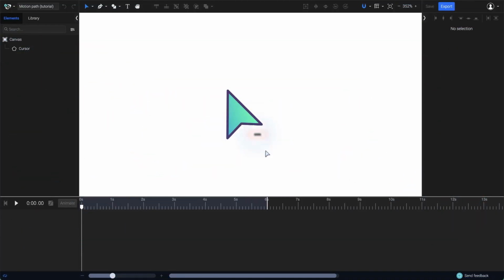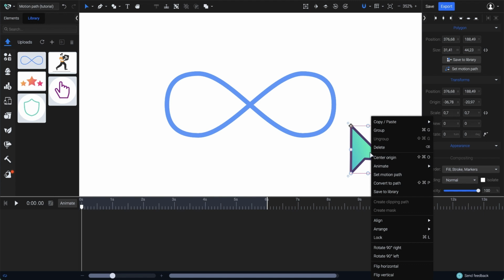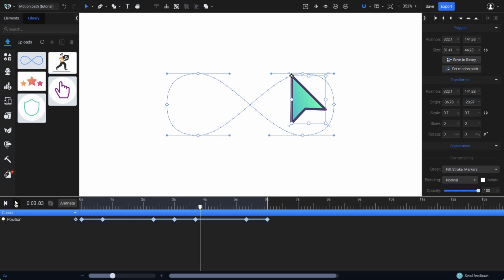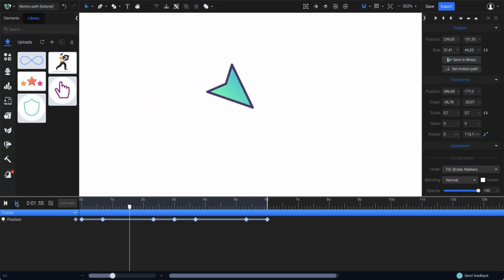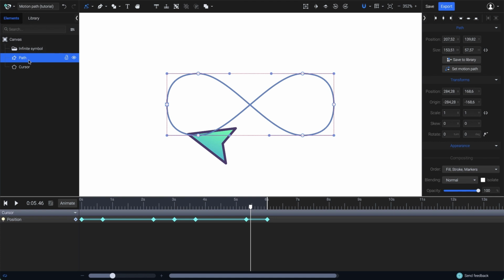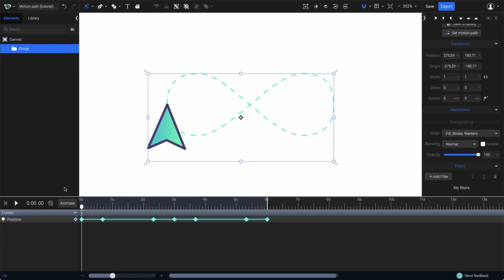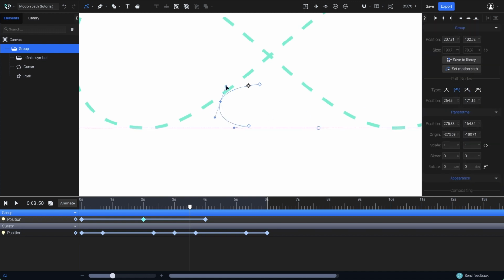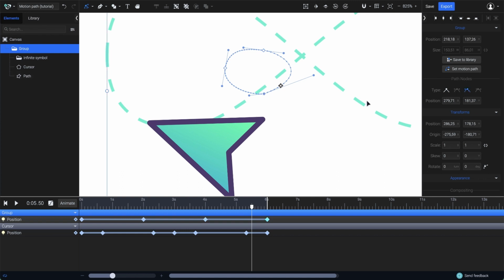How to Create Automatic and Manual Motion Paths for SVG Animation | SVGator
Learn how to create motion paths in SVGator using two methods: the automatic approach with an existing path and the manual approach by placing keyframes step by step along a custom route.

This tutorial compares both workflows side by side. The automatic method uses Set Motion Path to attach an element to a pre-drawn path with timed start and end points. The manual method builds the route incrementally by dragging keyframes at intervals and editing Bezier curves between nodes.

00:00:10 - The Automatic Method
00:02:18 - The Manual Method

In this video, you'll learn how to:
1. Upload a path to the library, add it to the canvas, and align your element's origin to the starting point
2. Right-click and select Set Motion Path to attach the element, then define start and end timing
3. Enable auto-rotate so the element orients along the path direction as it travels
4. Generate a visible path element from the timeline if you need to display the route on screen
5. Build a manual motion path by placing position keyframes at regular intervals and dragging the group to each point
6. Edit Bezier curve handles between nodes for smooth directional transitions
7. Close the loop by duplicating the first keyframe's coordinates onto the final frame

The automatic method is faster when you already have a vector path to follow, while the manual method gives finer control over spacing and curve tension.